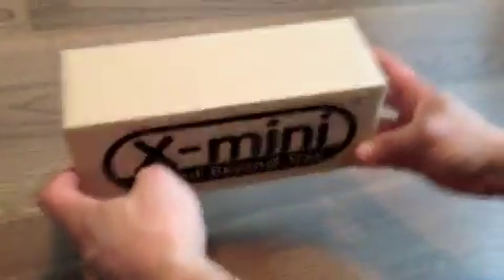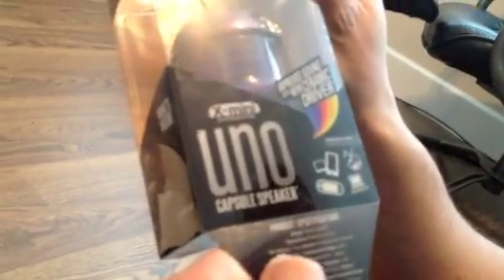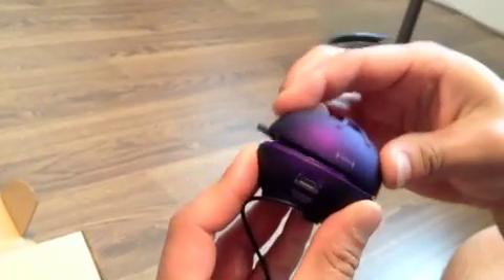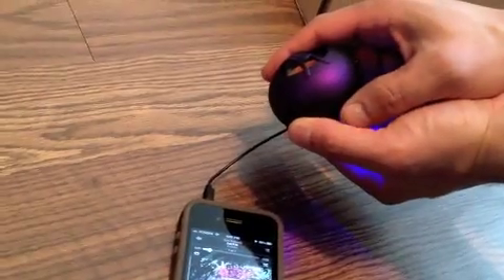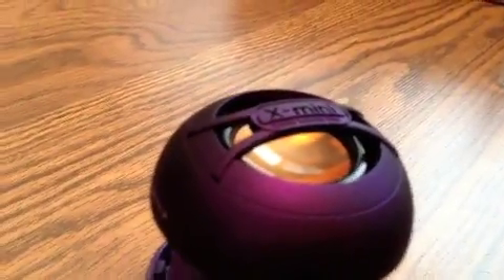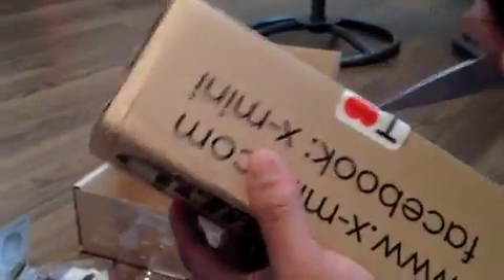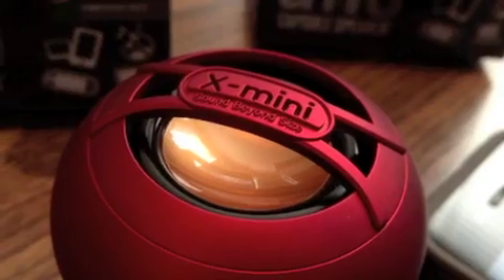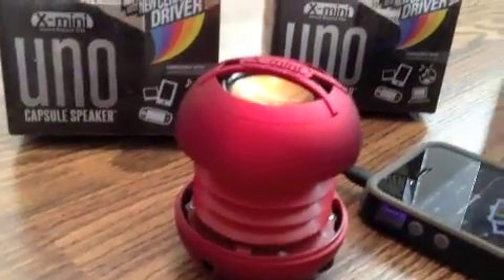X-Mini Uno Unboxing and Test 2013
We just received our X-Mini Uno's today and decided to do an Unboxing since we couldn't find anything on the internet about this and hope this can help others.

The sound actually sounds better in person then it does on the video!

This video was recorded on the iPhone 4S.

Info:
- Compatible with Mobile Phones, Laptops, Tablets, Portable game stations & Media Players
- Buddy-Jack for Multiple X-Mini capsule speakers for enhanced impact
- Built in Rechargeable' battery up to 20Hours!

Specifications:
Playback Time from 8-20 Hours
Battery Charge Time Minimum of 2.5 hours